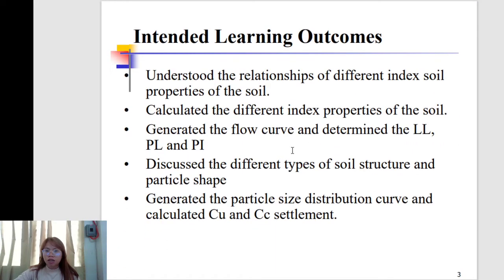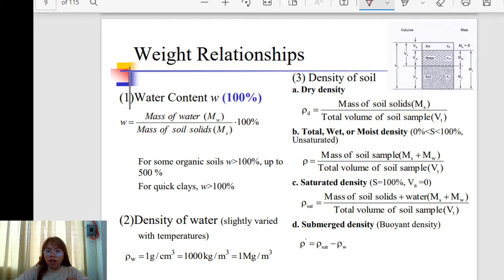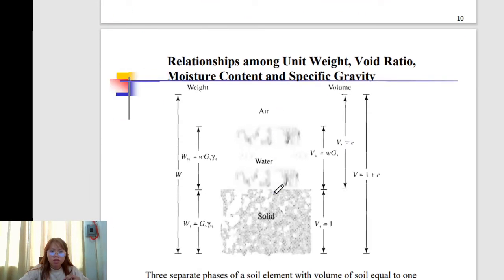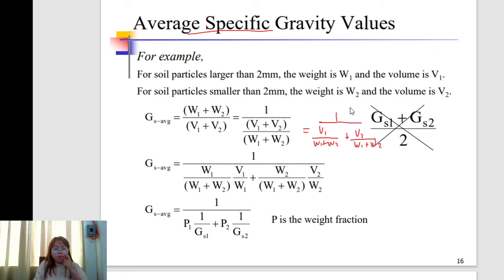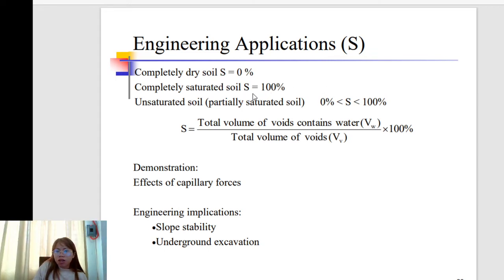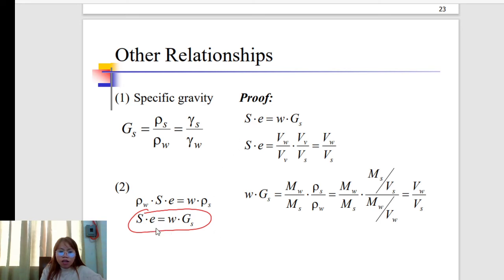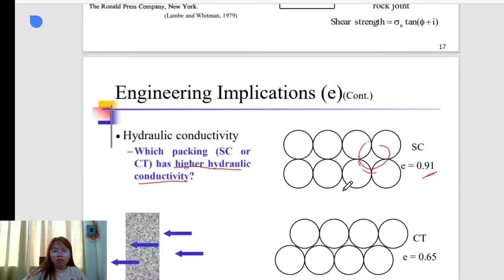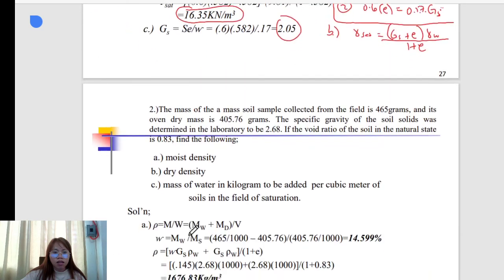GE Lecture 1